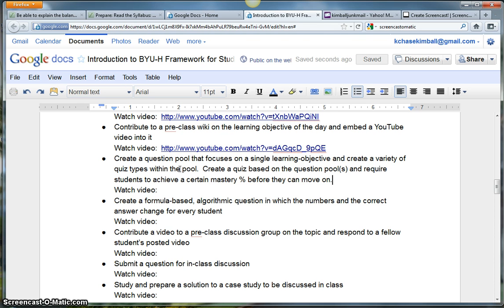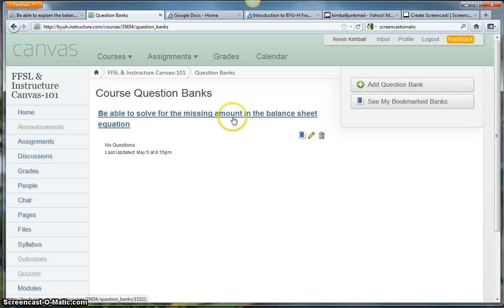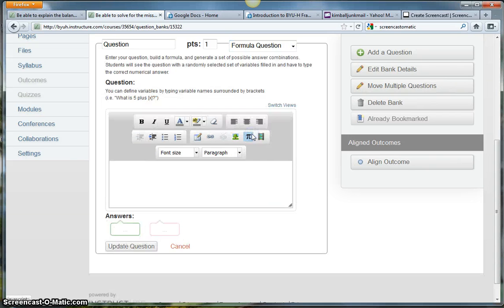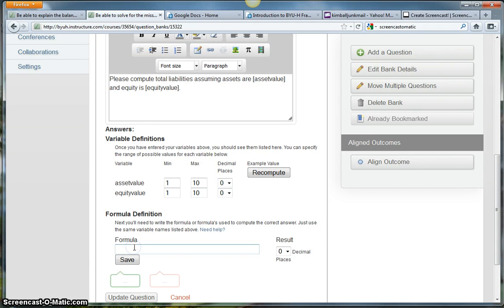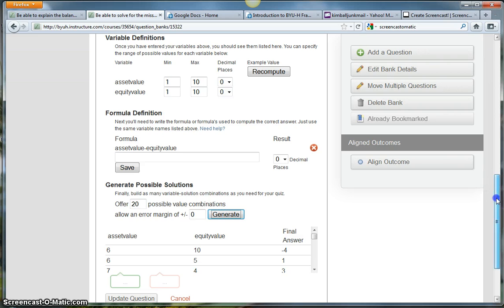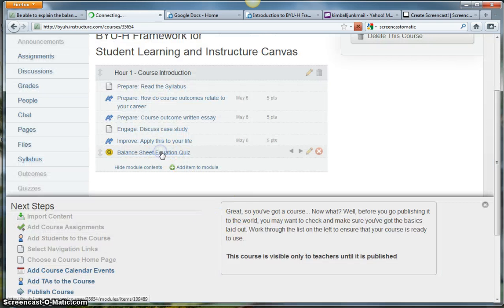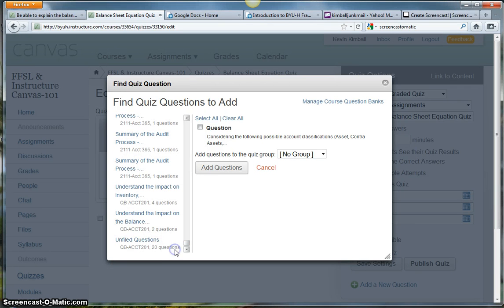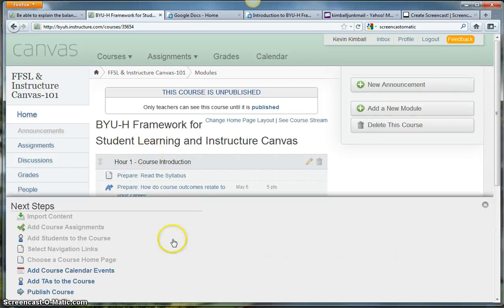BYU-H Framework For Student Learning - Create Question Bank And Formula Question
This video shows how to create a question bank and formula questions in Instructure Canvas.